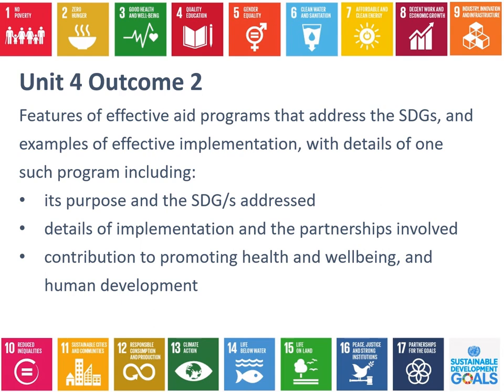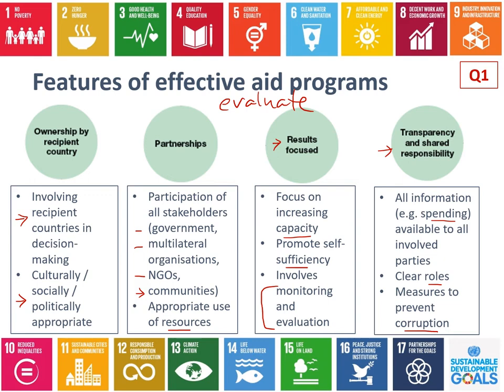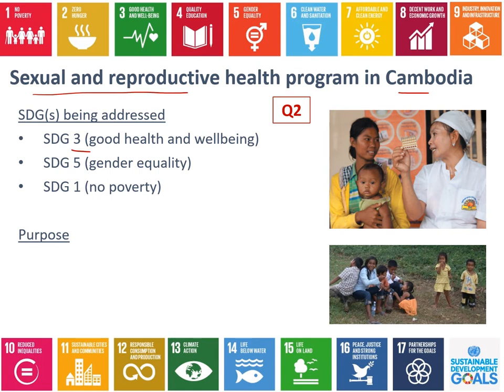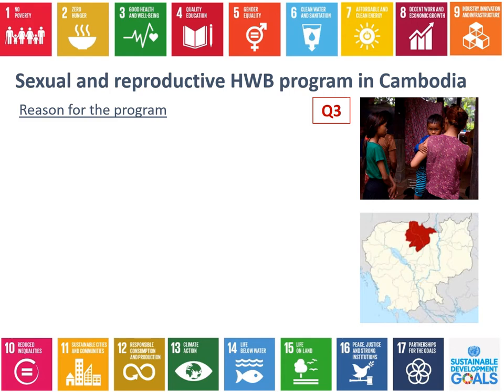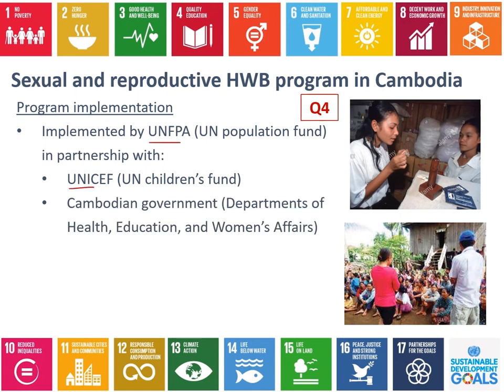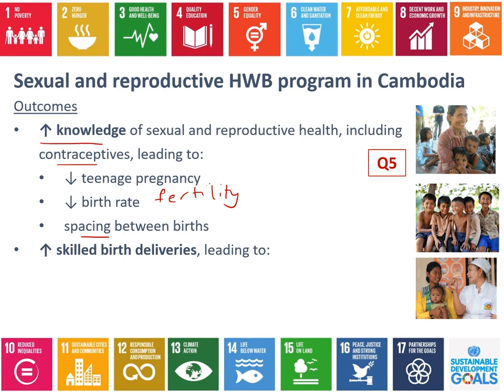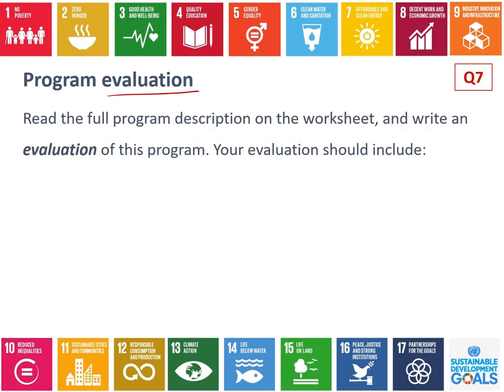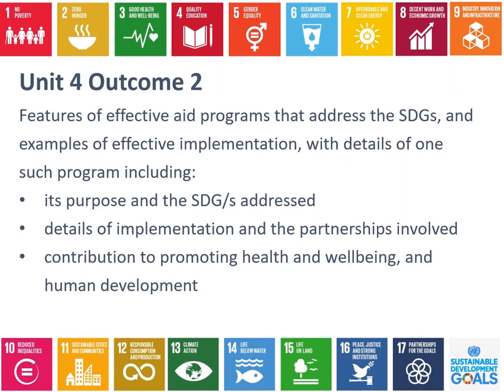Effective aid and program evaluation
VCE Health and Human Development; Unit 4 Outcome 2